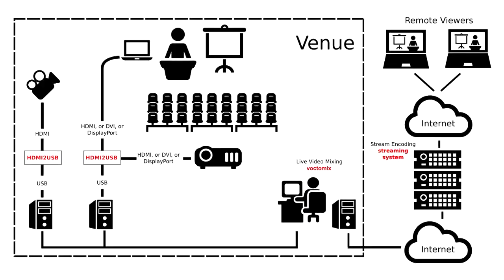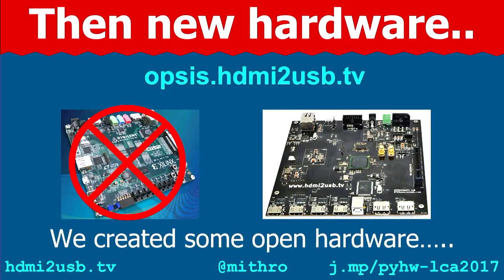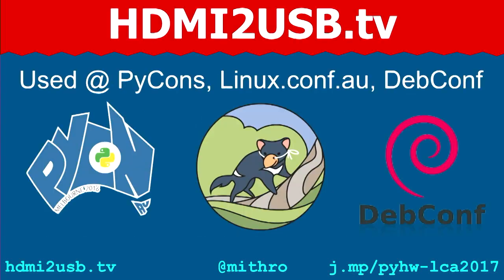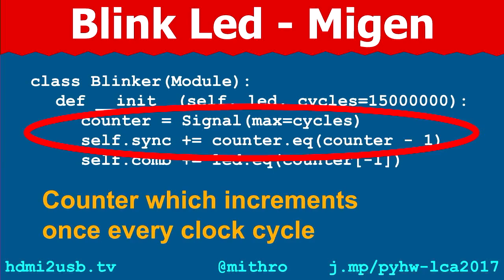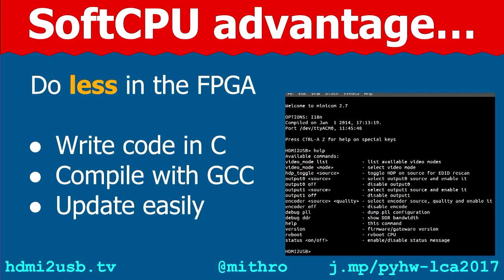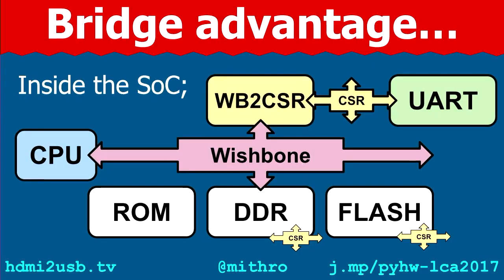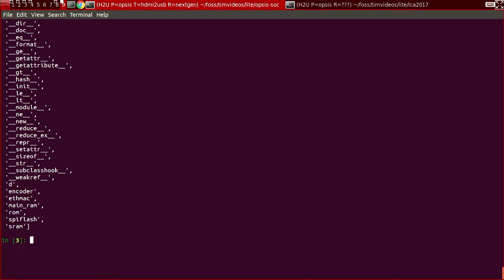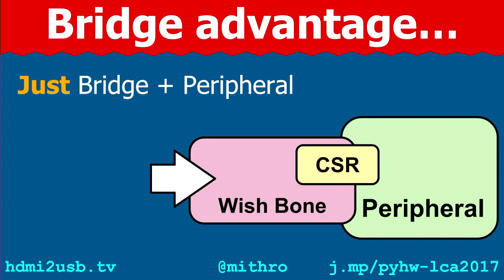Using Python for creating hardware to record FOSS conferences!